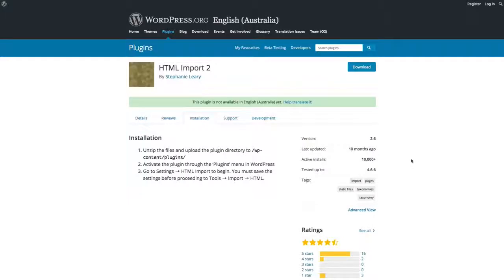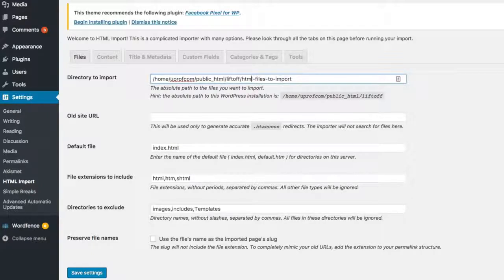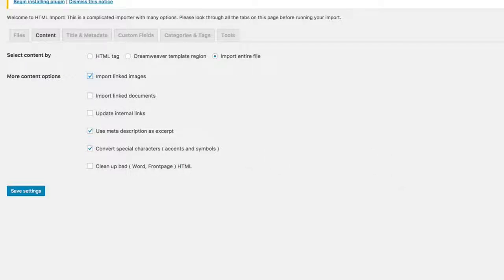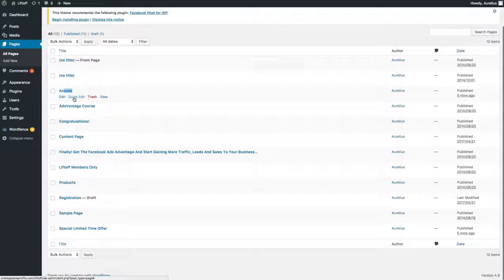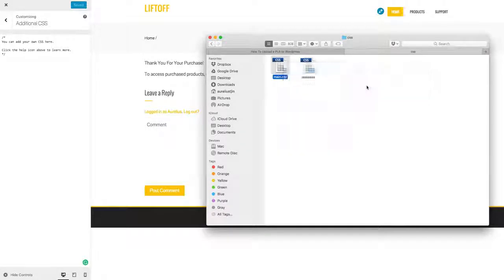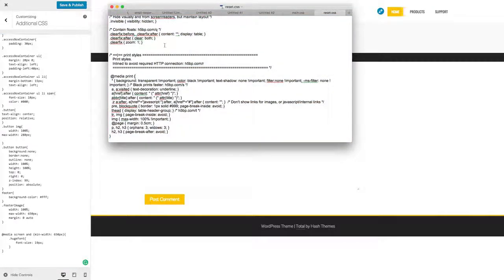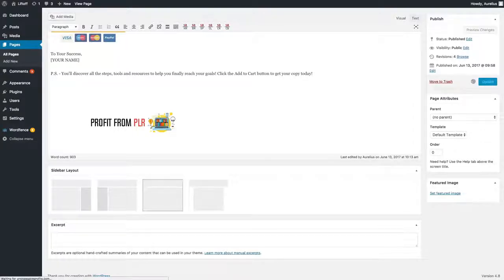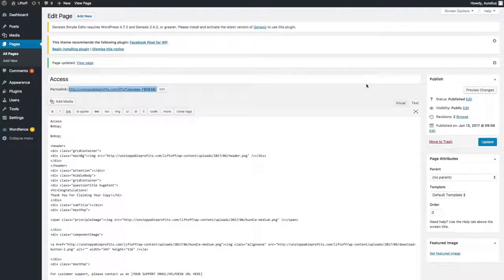How To Upload a PLR Sales Page